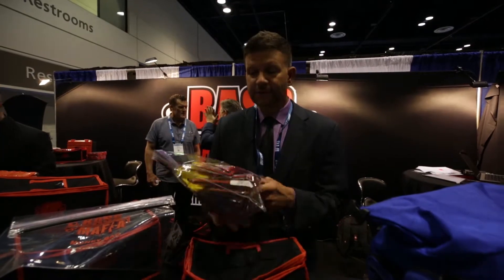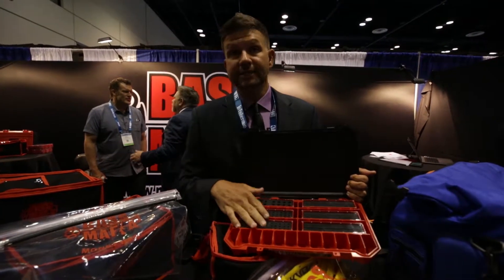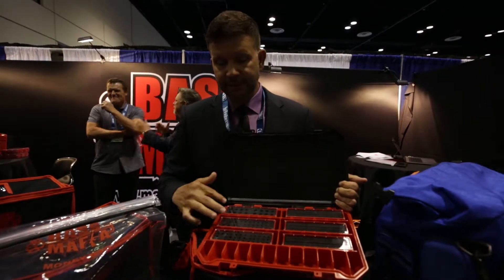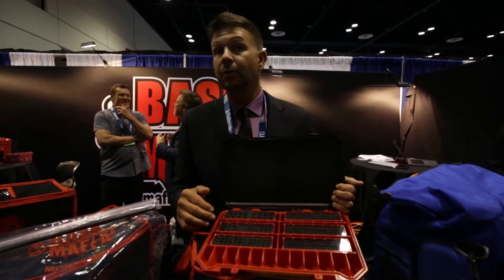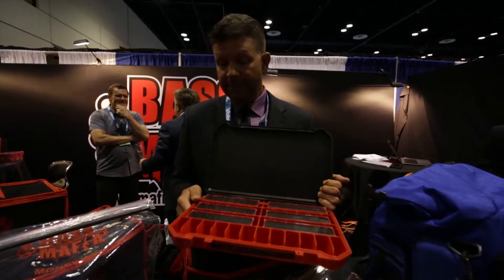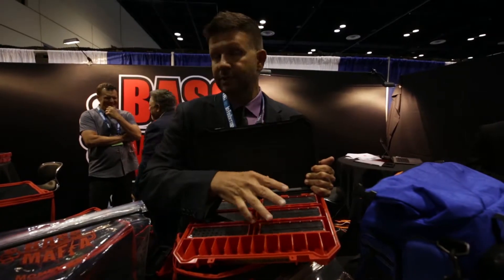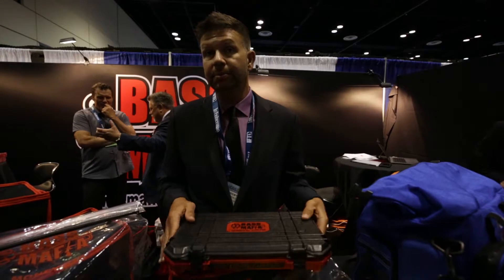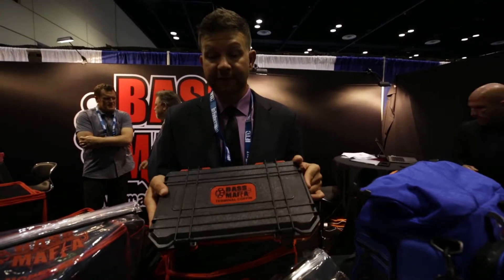Bass Mafia Terminal Coffin - The Ultimate Terminal Tackle Storage Solution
North 40 discusses the Bass Mafia Terminal Coffin at the 2017 I-CAST Show in Orlando, Florida

North40.com
North40FlyShop.com
North40life.com
Facebook: North 40 Outfitters/North 40 Fly Shop
Youtube: North 40 Outfitters/ North 40 Fly Shop